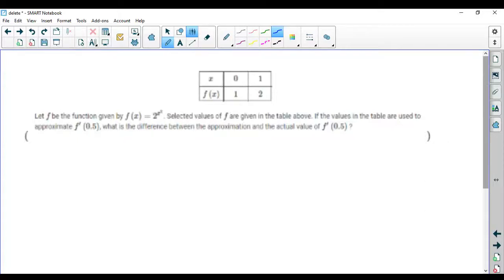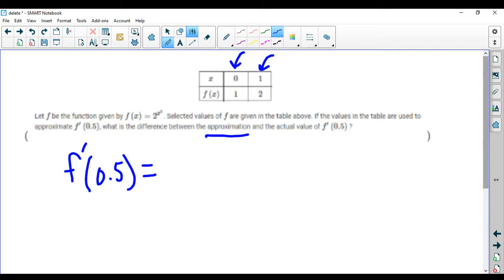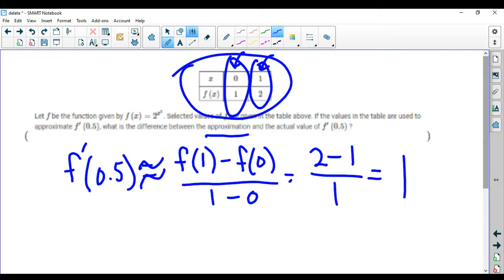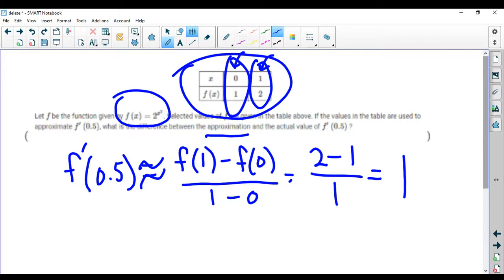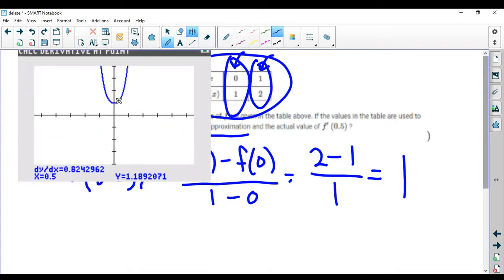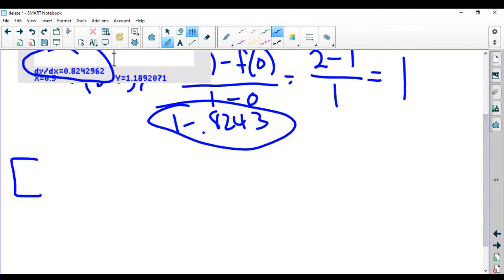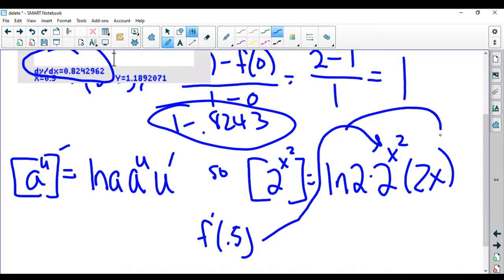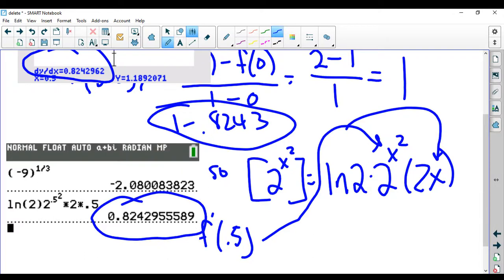estimating a derivative